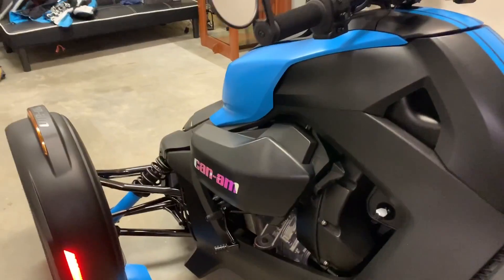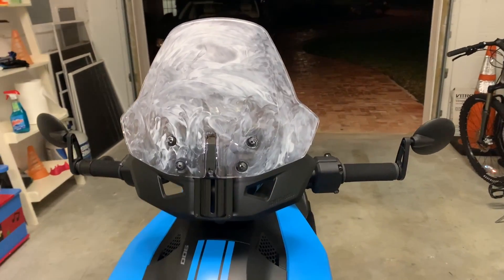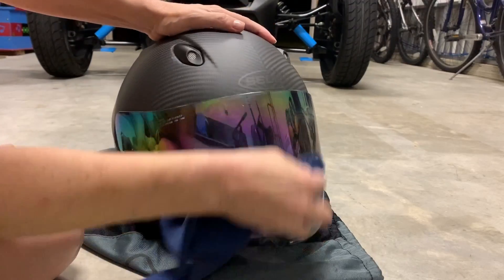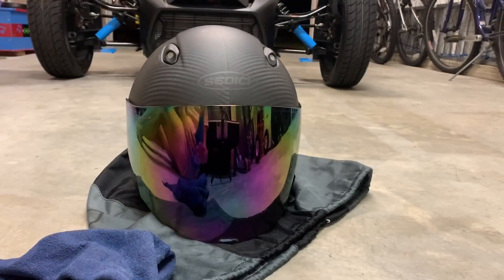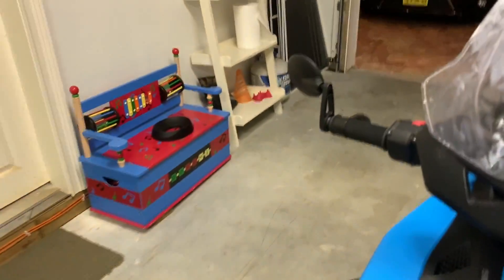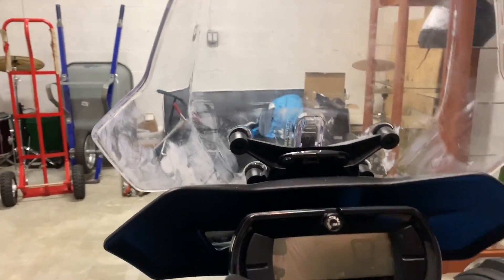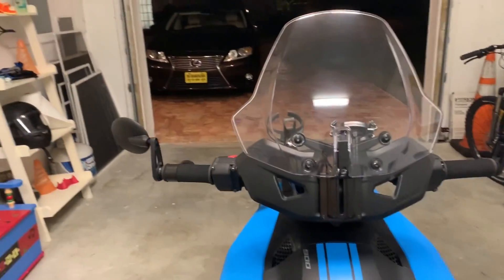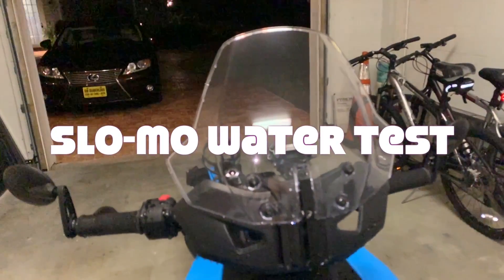Can Am Ryker RainCoat Windshield and Visor Coating Review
A review of Moto Solutions' product "RainCoat." This product is for use on plexiglas, to repel rainwater, leaving you a clear view.